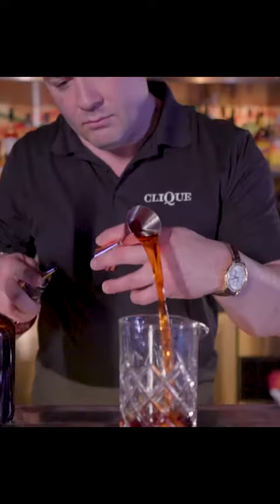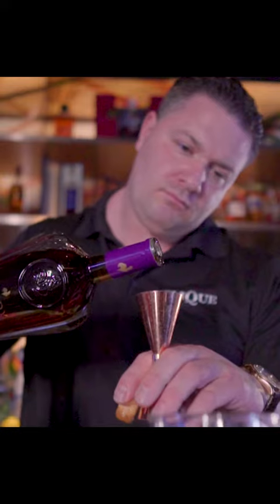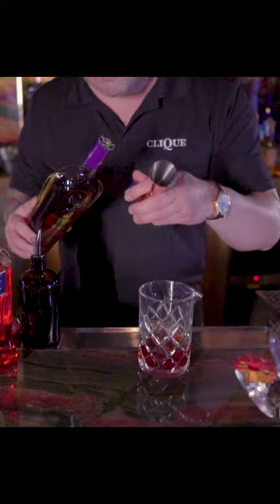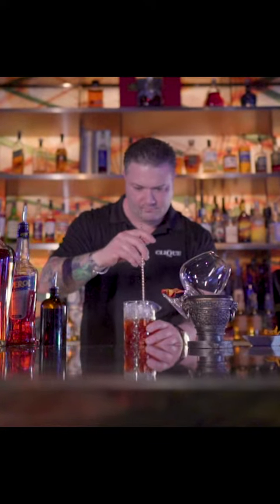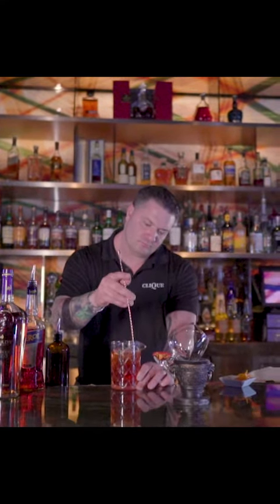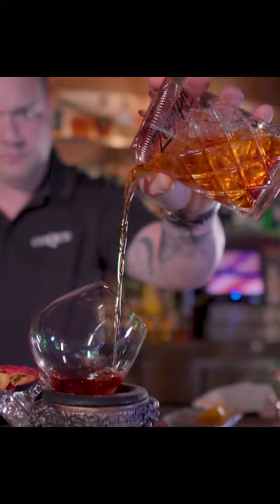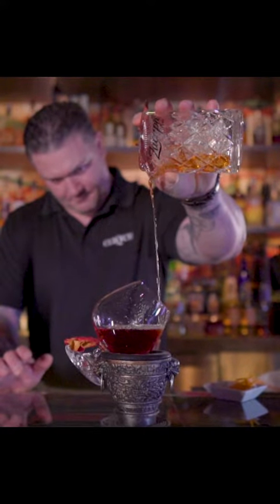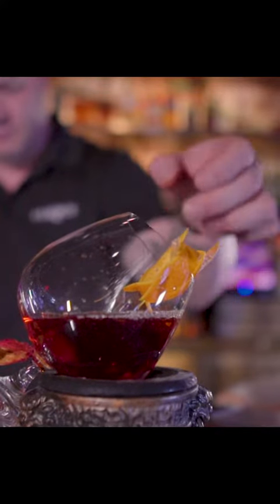How to make the best - Cognac Cocktail - Clique Bar & Lounge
CliQue Bar and Lounge's head intoxicologist Eric Hobbie shows us his incredible riff on a classic negroni. To create the best cognac cocktail you must first start with the best ingredients, Hardy's Cognac is used here by Eric as the base for this amazing cocktail. Found only at CliQue Bar & Lounge inside The Cosmopolitan of Las Vegas. Aperol and sweet vermouth are added, and to finish things off a flavored orange oil mist is used to elevate the essence of this classic favorite.